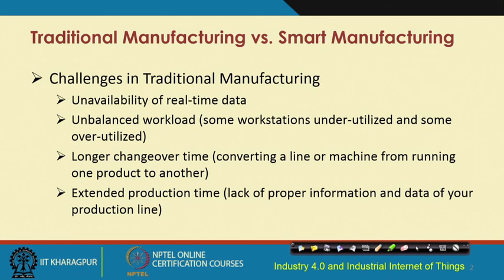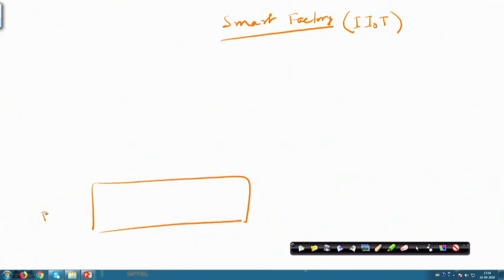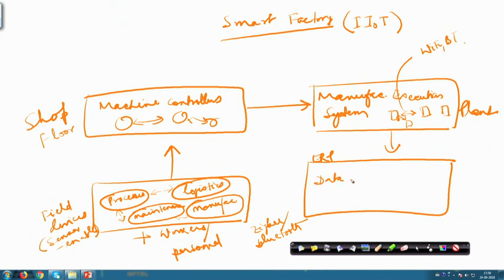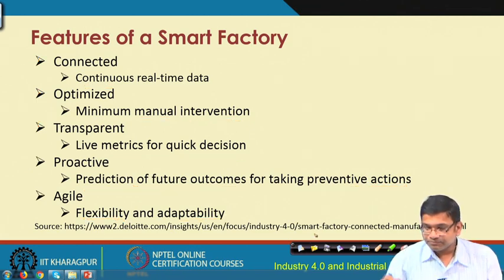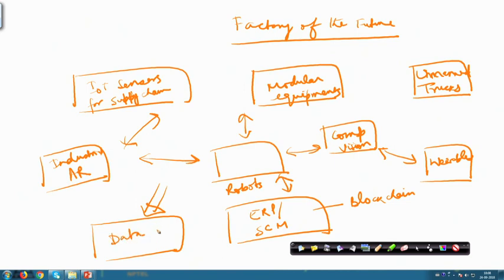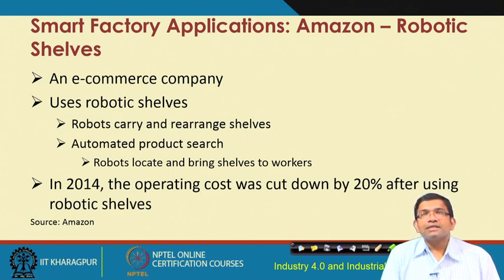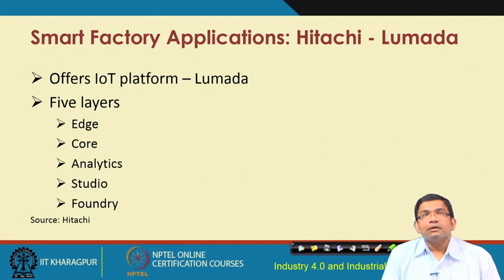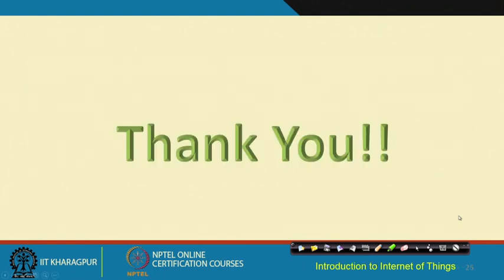Lecture 49 : IIoT Applications: Factories and Assembly Line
Smart Factory and Assembly line applications of Airbus, Kuka, DeWalt, ABB, Amazon, Caterpillar.

 To access the translated content:
1. The translated content of this course is available in regional languages.
 2. Regional language subtitles available for this course
 To watch the subtitles in regional languages:
 1. Click on the lecture under Course Details.
 2. Play the video.
 3. Now click on the Settings icon and a list of features will display
 4. From that select the option Subtitles/CC.
 5. Now select the Language from the available languages to read the subtitle in the regional language.